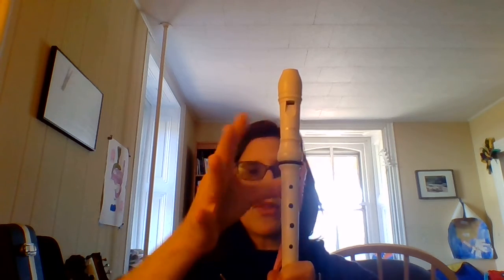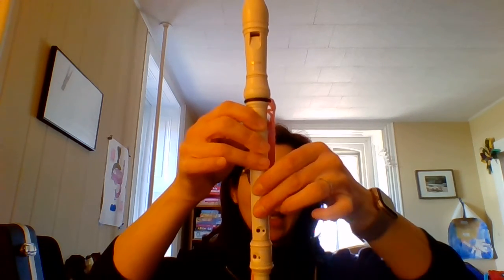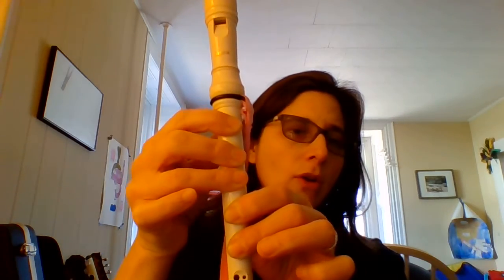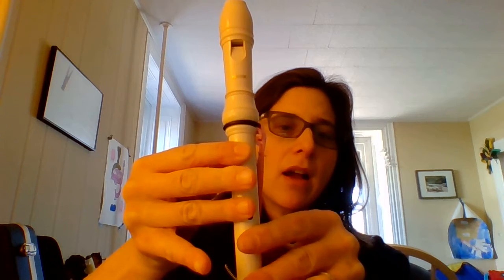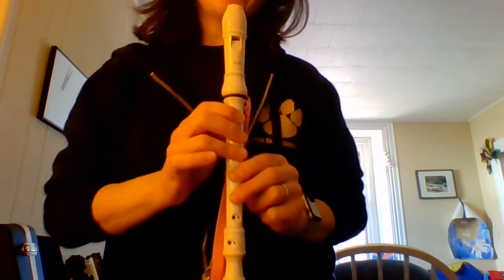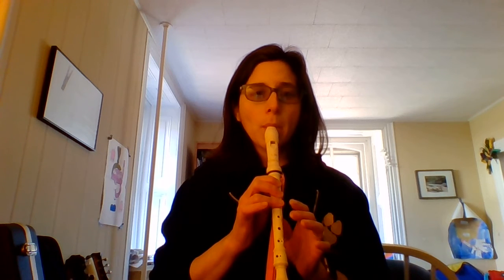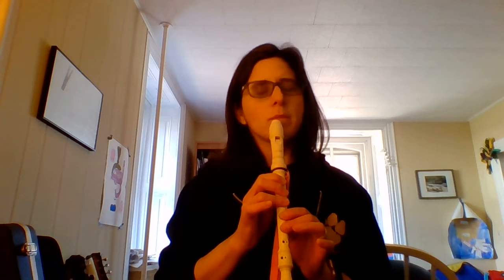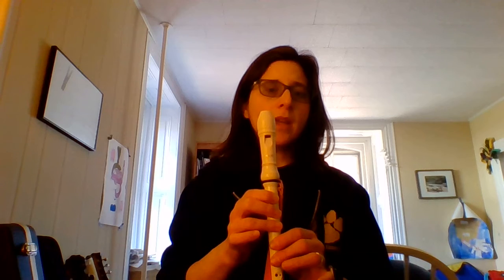NEW NOTE E from Skin and Bones, Recorder